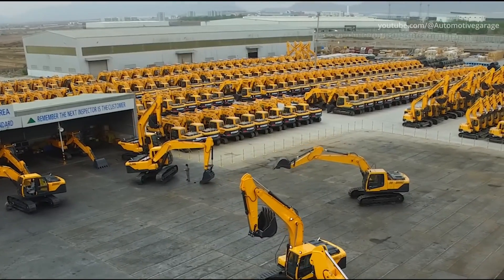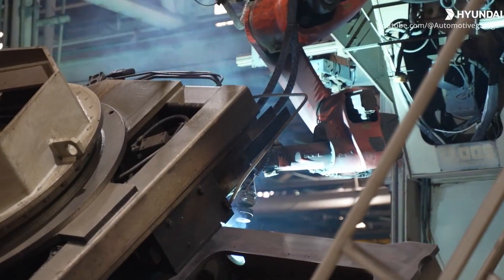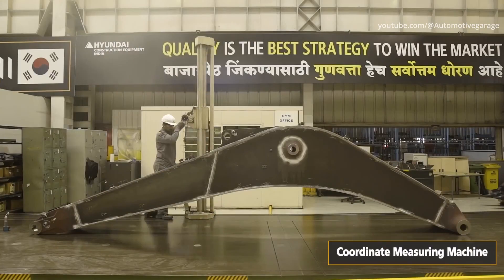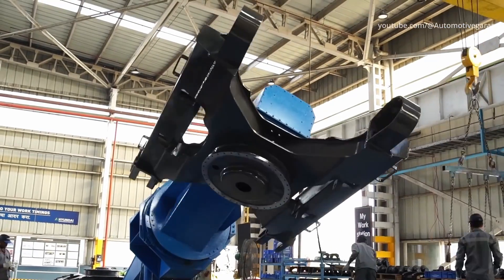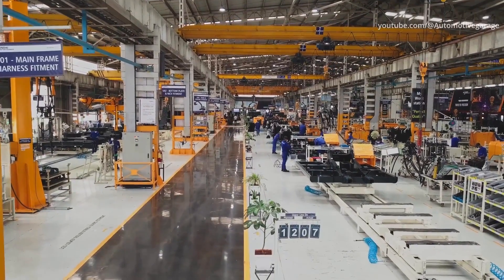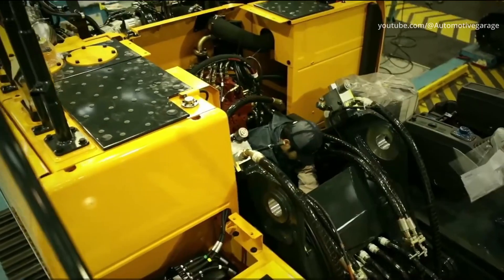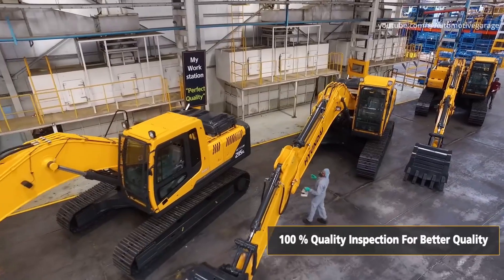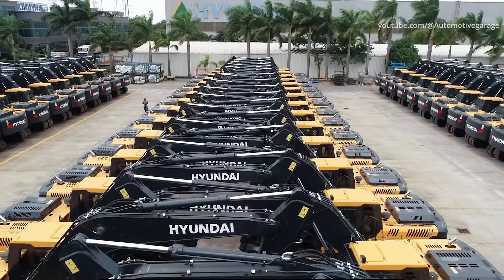Hyundai Excavator Factory - crawler excavator production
HD Hyundai Construction Equipment is a specialized construction equipment manufacturer that products include crawler excavators and wheeled excavators,. HD Hyundai Construction Equipment has factory in South Korea(Ulsan factory), India (Manufacturing Plant Chakan, Pune), Brazil and North America (Norcross, Georgia).
All of the frames for Hyundai excavator products range from HX-130LCR up to R-1200, Track Frame, Main Frame  and Main Frame for HX- series and R-Series are also produced in this plants.